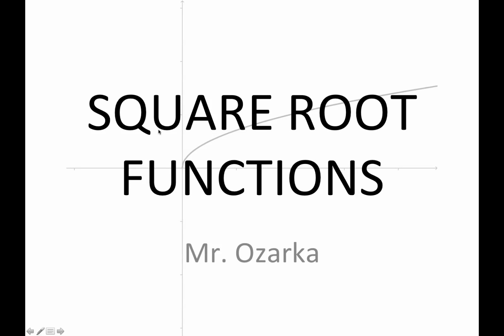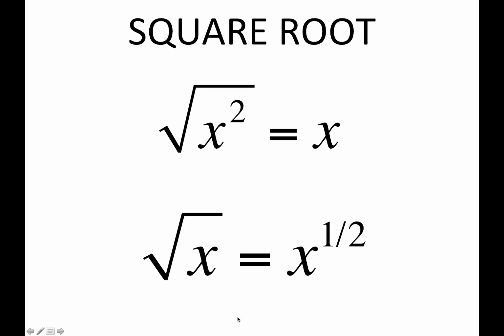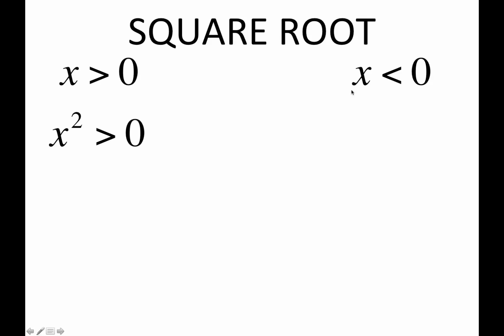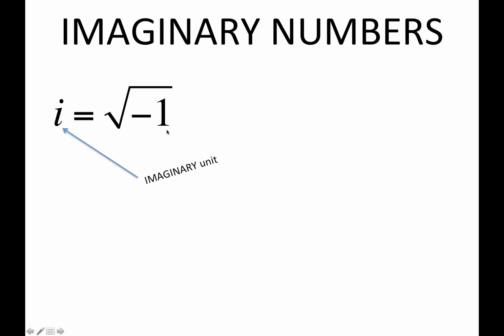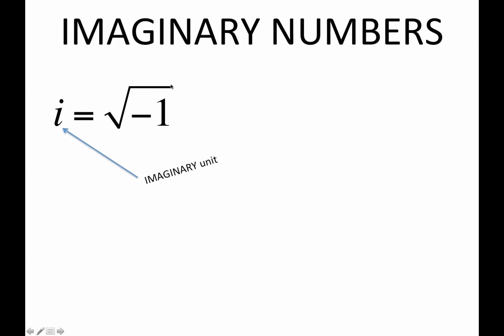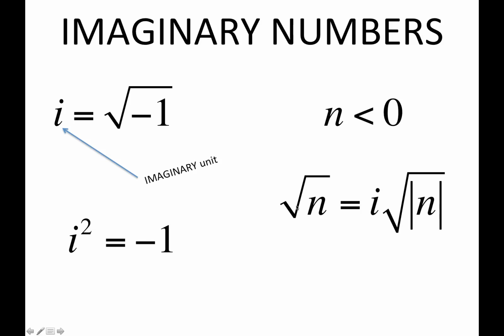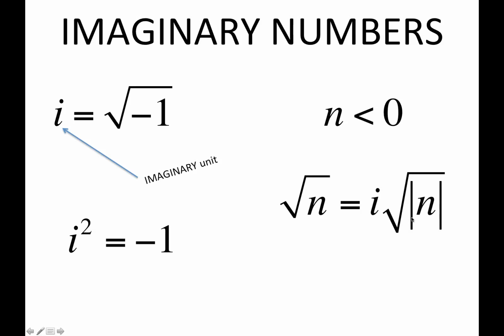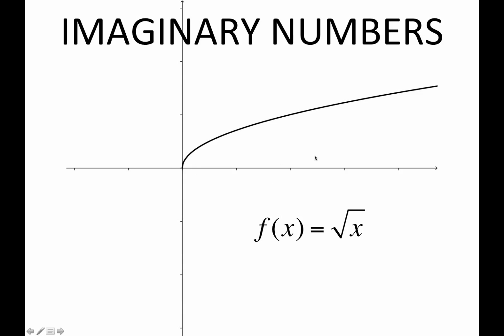Intro to Square Root Functions and Imaginary Numbers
Brief tutorial on square root functions and how their domain is related to imaginary numbers.